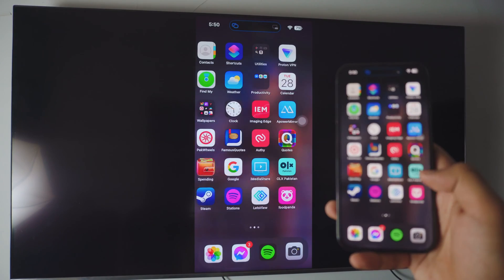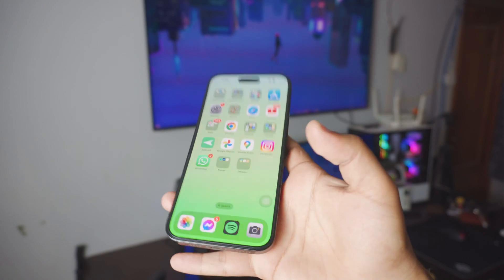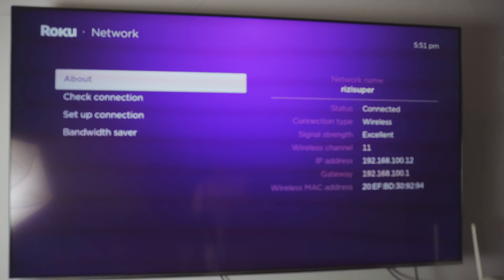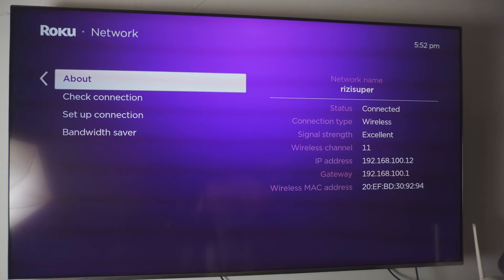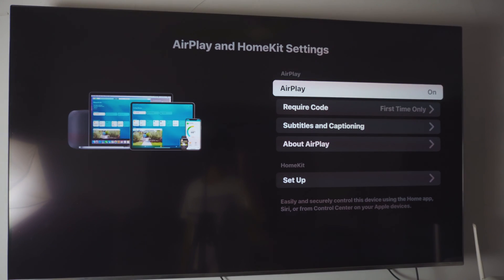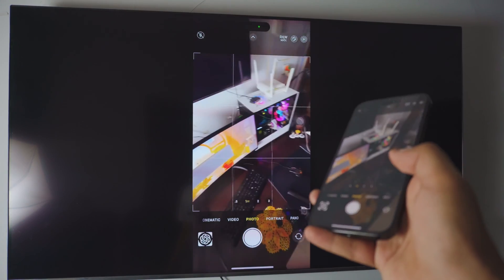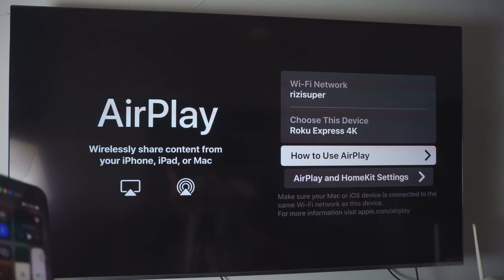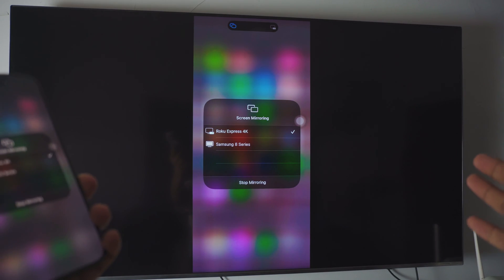How To Screen Mirror iPhone to ROKU (2024)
How To Screen Mirror iPhone to ROKU

How to Screen Mirror any iPhone to Roku Completely Free & Wireless.